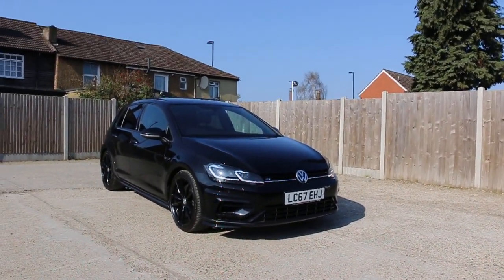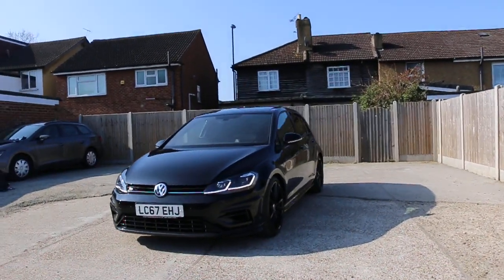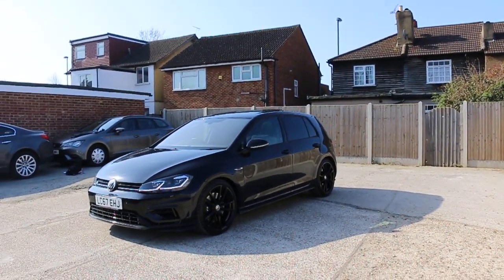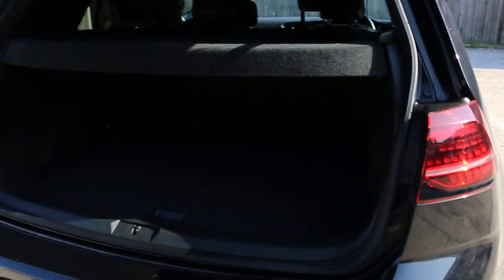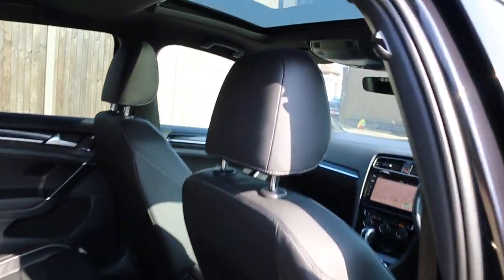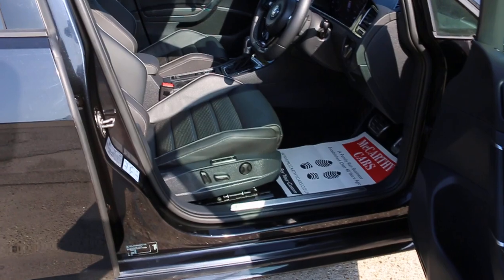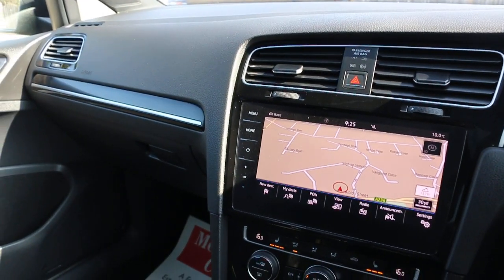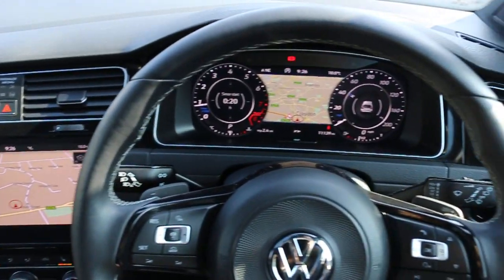Metallic Black, Electric Panoramic Glass Sunroof, LC67 EHJ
Metallic Black, Electric Panoramic Glass Sunroof, Privacy Glass, Full Black Vienna Leather Sports Interior, Satellite Navigation, Reversing Rear-view Camera with Front and Rear Parking Sensors, Heated Seats, Bluetooth and BT Audio, DAB Radio  LC67 EHJ